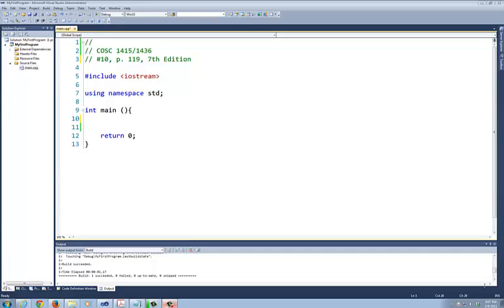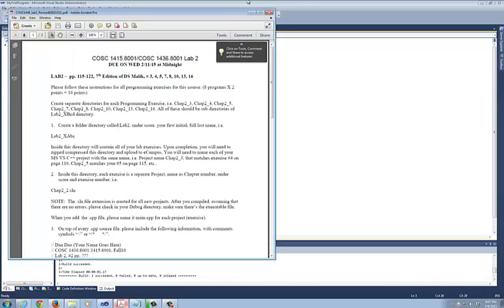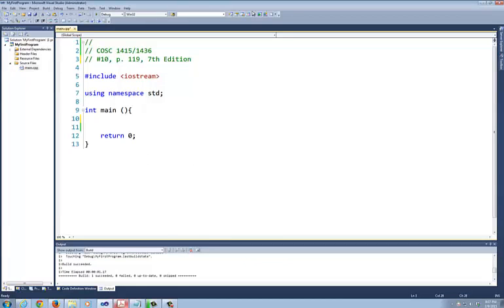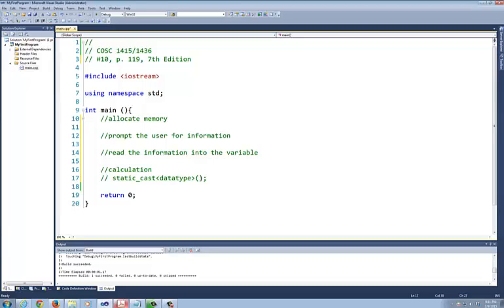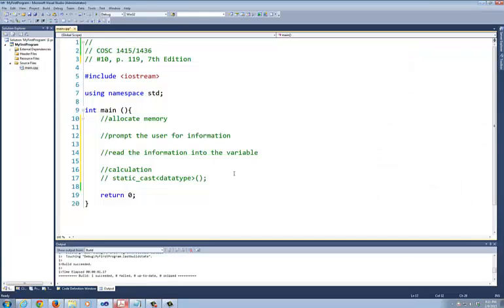Lab 2 - Chapter 2, pp. 119, #10